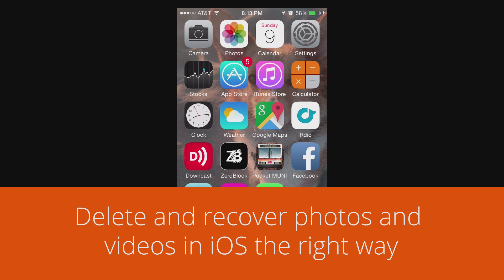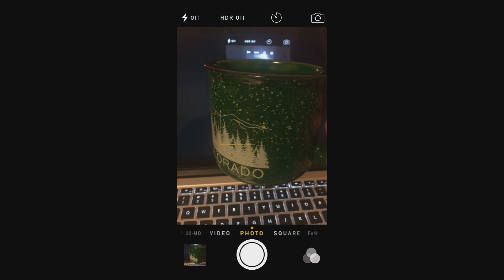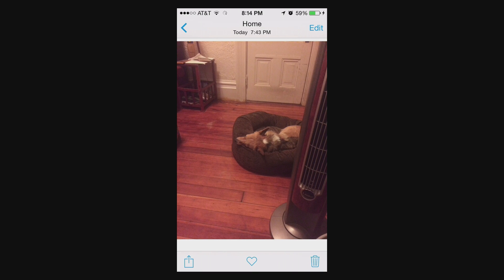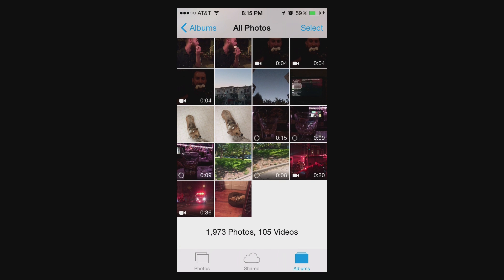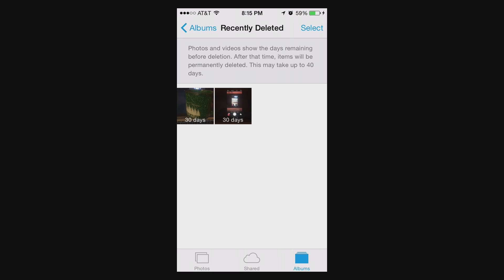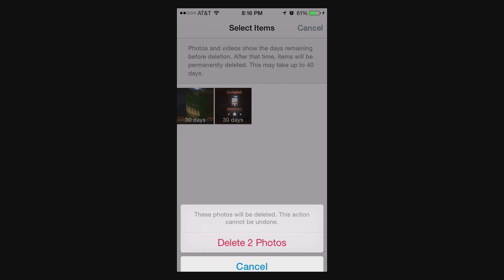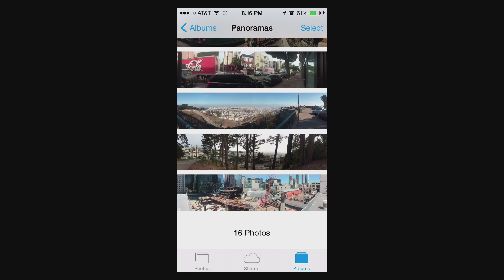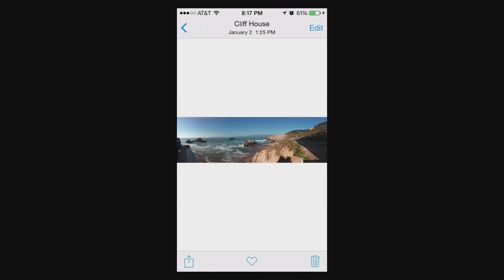How to delete and recover photos and video in iOS and get back space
When you delete a photo or video in iOS, it doesn't actually get deleted right away. Learn how to remove unwanted photos and videos right away to get back your storage space.